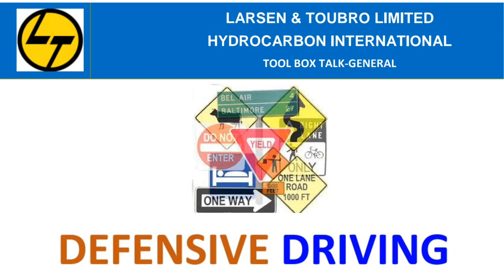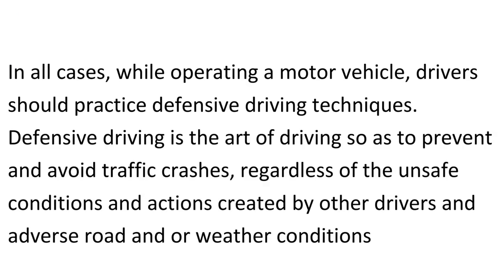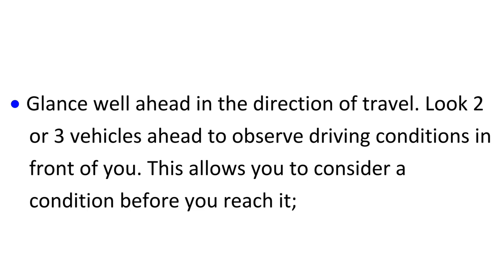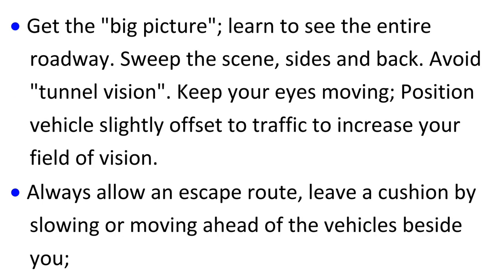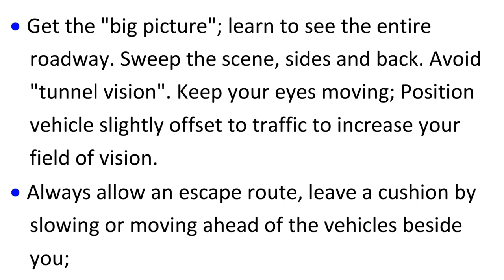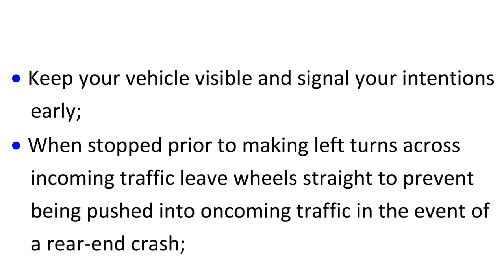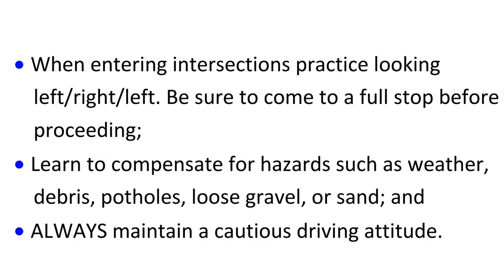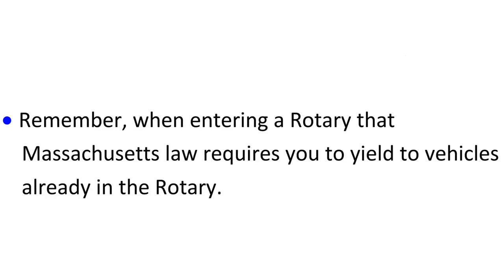Defensive Driving ( L&T ) Tool box topics